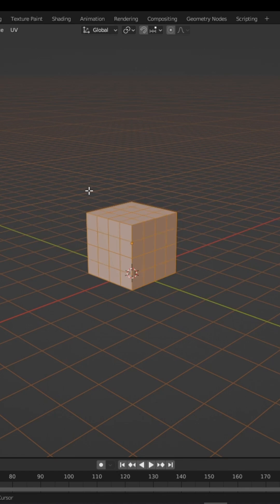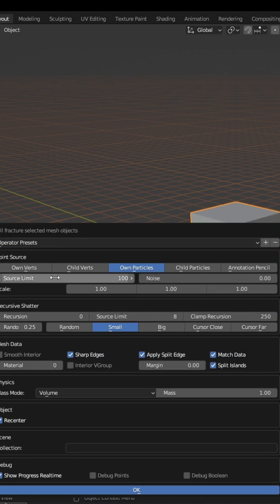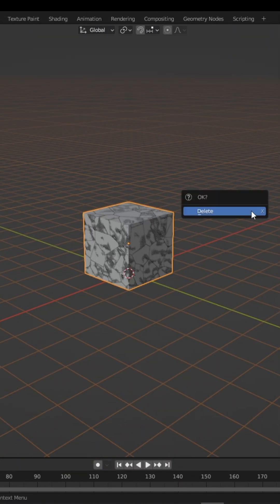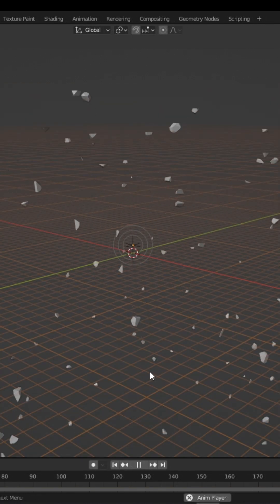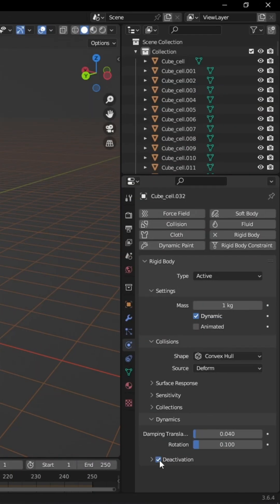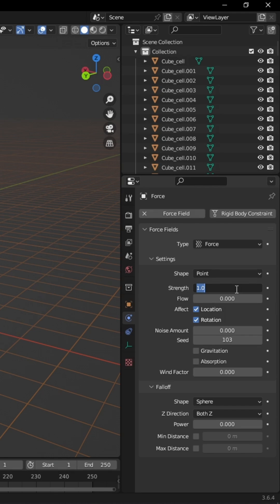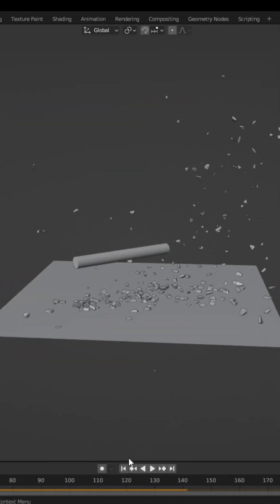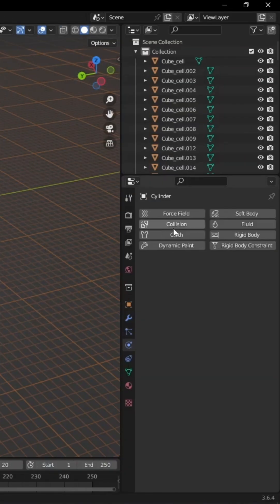Destroy Any Object in Blender in 1 Minute!